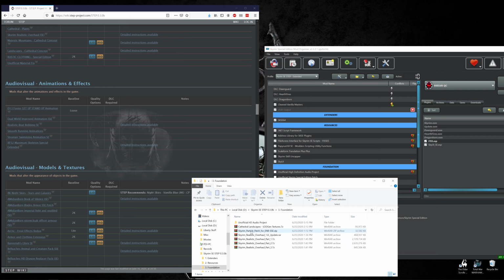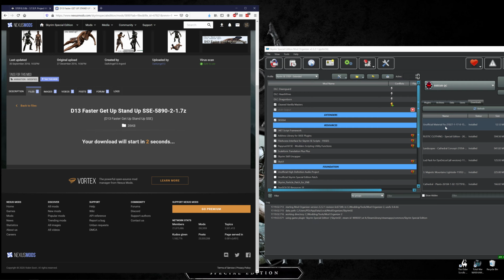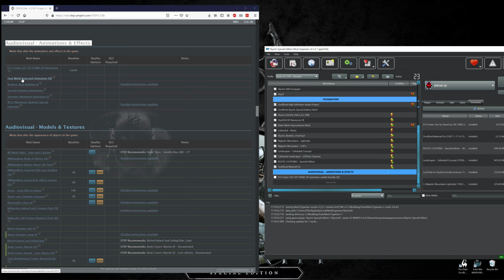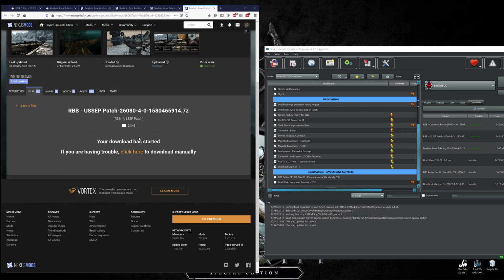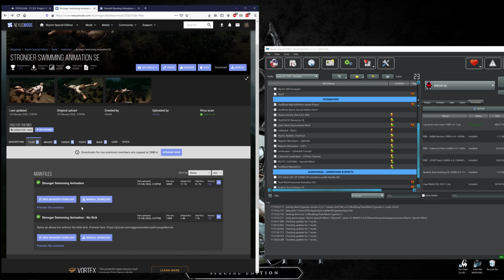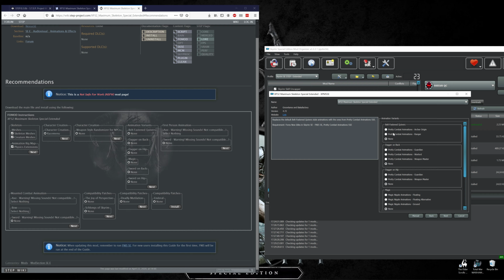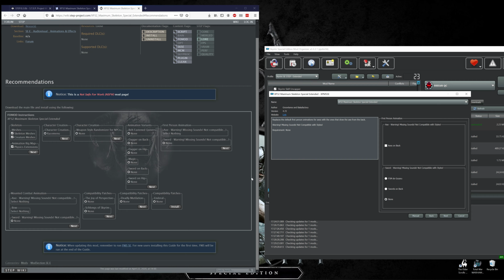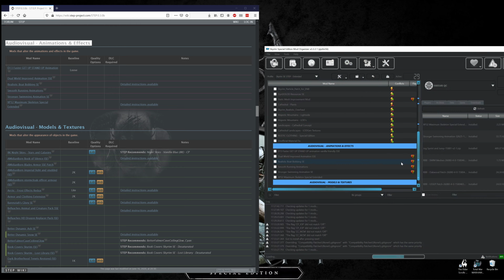S.T.E.P. SSE 2020 Install (Ep 05): Audiovisual - Animations & Effects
Skyrim Total Enhancement Project (STEP) is probably the longest standing mod compilation guide in TES V's storied history. Using the 0.3.0b version (updated in May 2020), I go through the installation process while providing explanatory commentary.